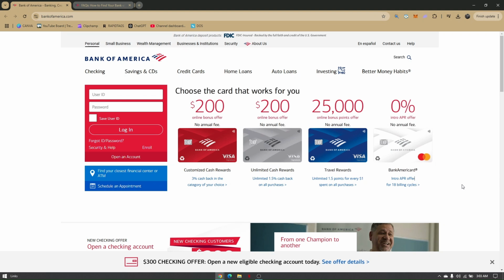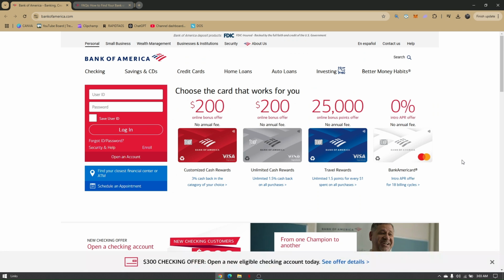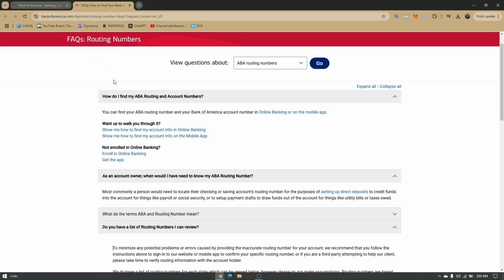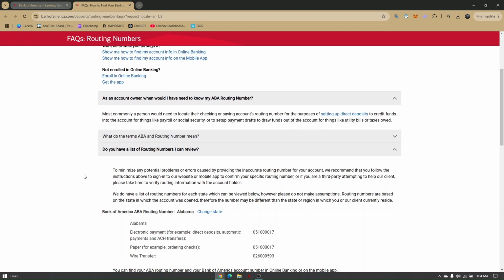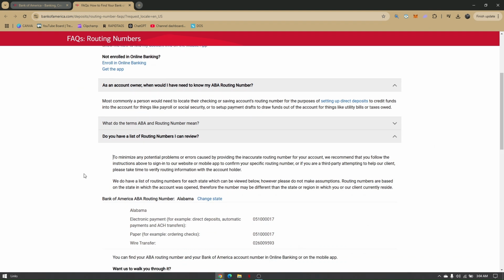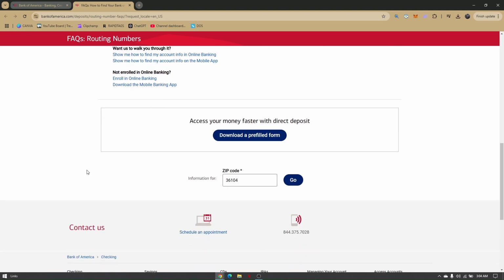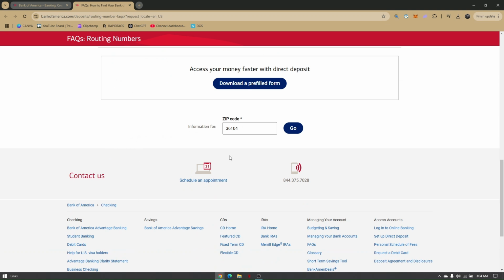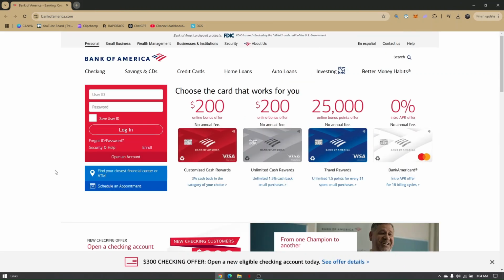HOW TO FIND ROUTING NUMBER ON BANK OF AMERICA APP 2026! (FULL GUIDE)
In this video, I am going to show you how to block screenshots on your WhatsApp profile picture in 2026 with a full step-by-step guide. If you want to keep your profile picture private and prevent others from taking screenshots, this tutorial will show you the settings you need to adjust.